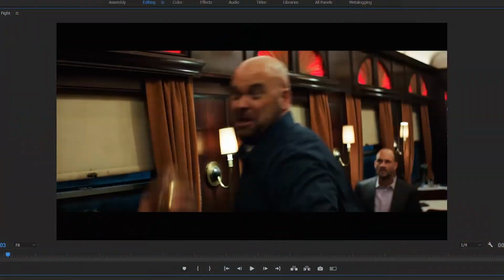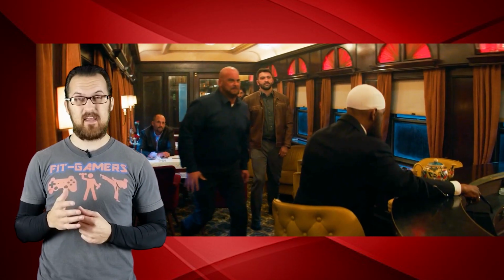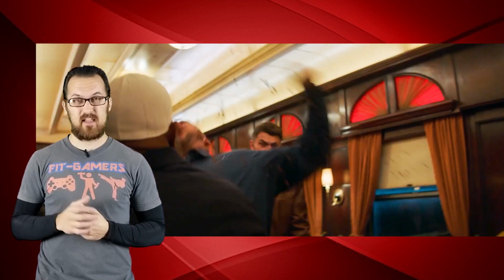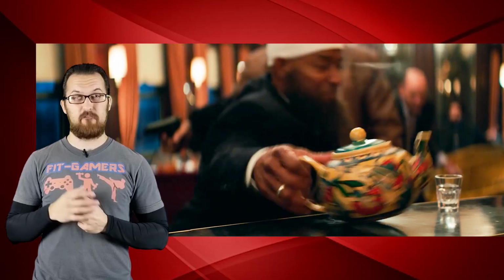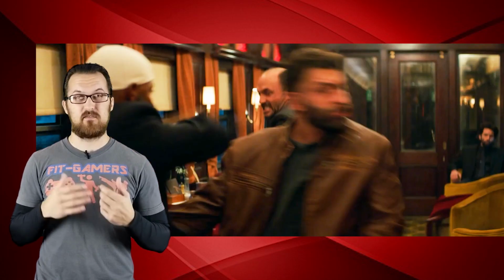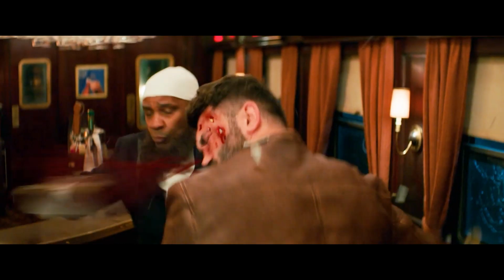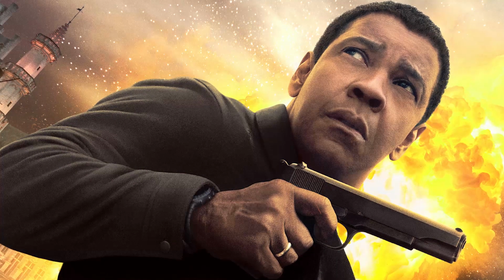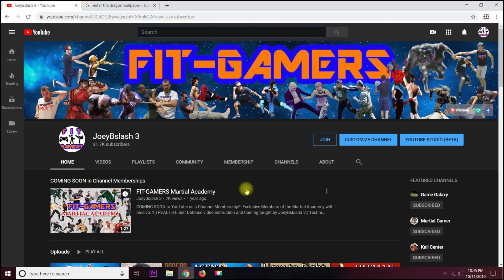Equalizer 2 Train Fight Scene| Detailed Analysis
Hey FIT-GAMERS,

In this Fight Scene Breakdown episode, we take a detailed look at the opening fight scene from The Equalizer 2! Robert McCall is an expert at using his environment to his advantage when dispatching opponents. I hope you learn something from the detailed analysis of the choreography for this fight scene.

As Always...GAME ON...STAY FIT...and KEEP ON TRAINING!!!

No copyright is claimed in [content copied] and to the extent that material may appear to be infringed, I assert that such alleged infringement is permissible under fair use principles in U.S. copyright laws. If you believe material has been used in an unauthorized manner, please contact the poster.